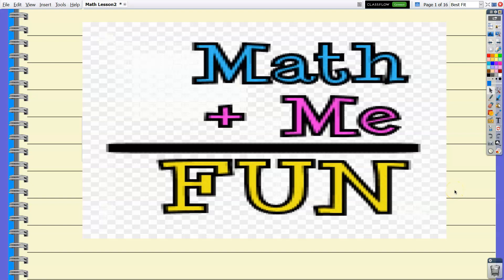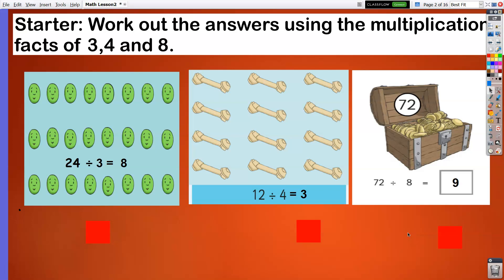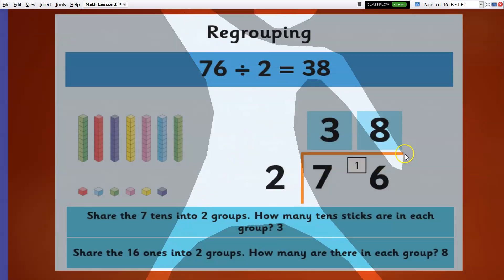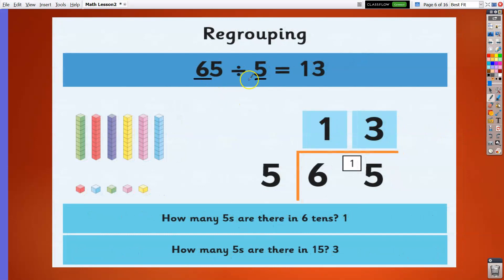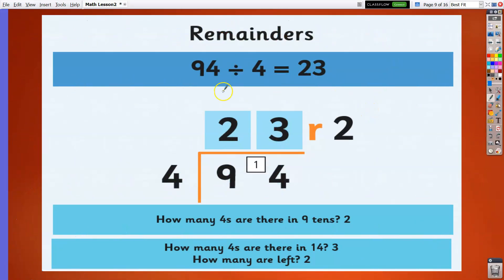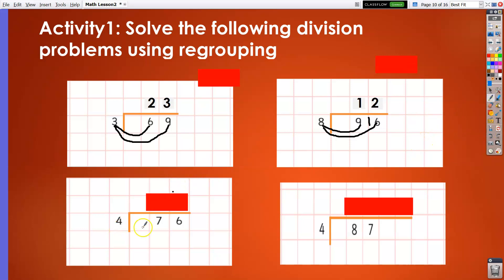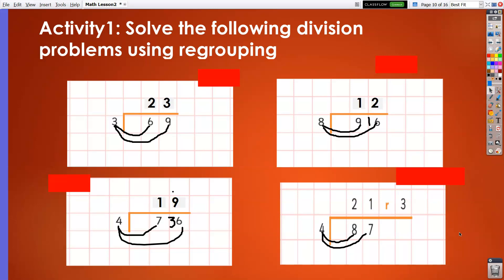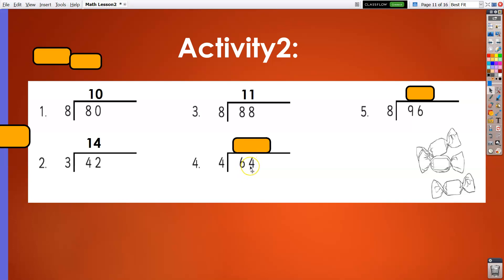Division 2 digits by 1 digit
This video will teach you how to divide 2 digit numbers by 1 digit using regrouping strategy.